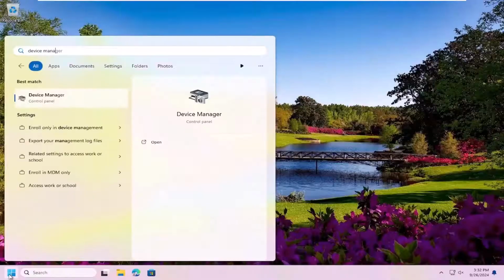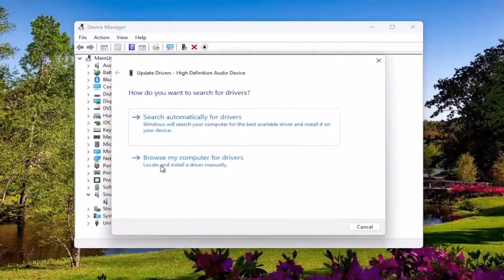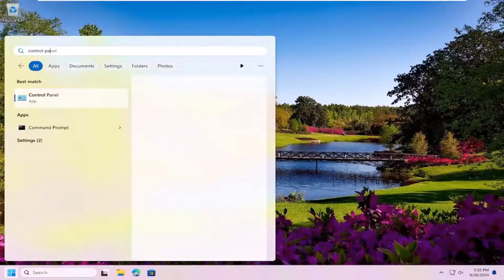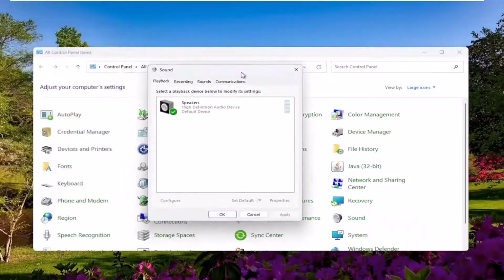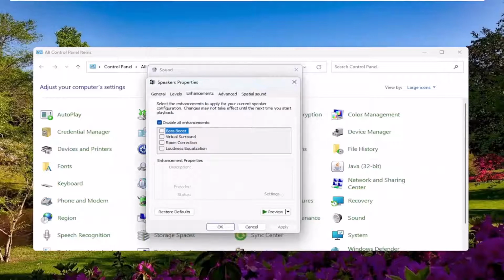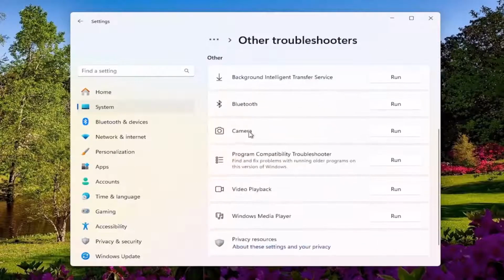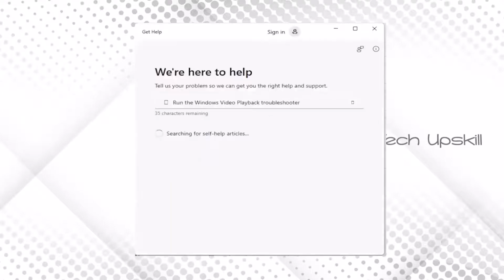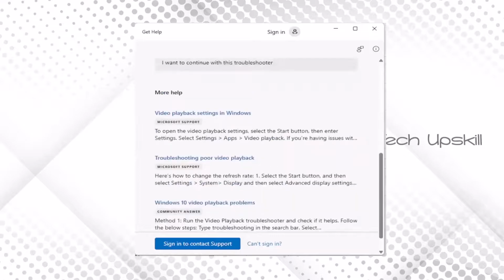[Fixed]✔️ YouTube Audio Renderer Error Please Restart Your Computer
Encountering the 'Audio Renderer Error' on YouTube or your computer? This video provides simple solutions to fix the issue across different platforms, including Windows 10, Windows 11, and Mac. Learn how to restart your computer, update drivers, and solve audio renderer problems to get back to seamless audio playback. Watch to resolve errors like 'Please Restart Your Computer' and get rid of YouTube audio issues for good!

⏱️ Timestamps ⏱️
00:00 Intro
00:23 Method 1
00:44 Method 2
01:14 Method 3
01:48 Method 4